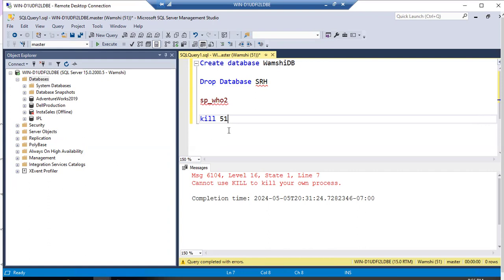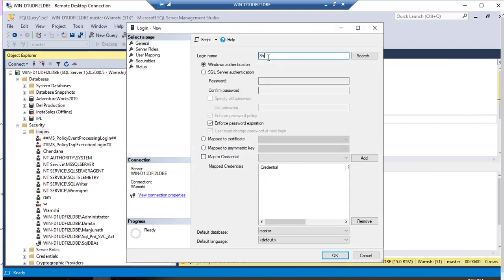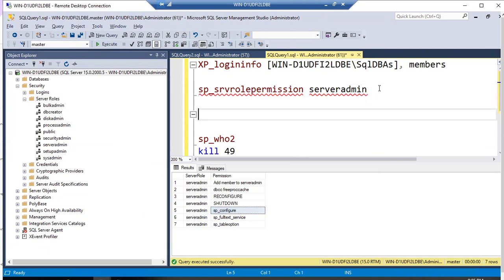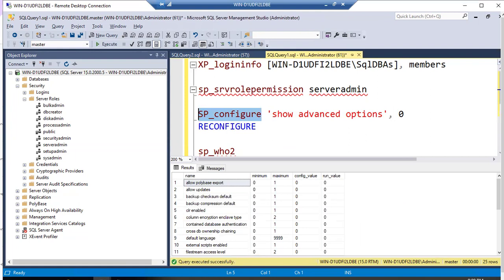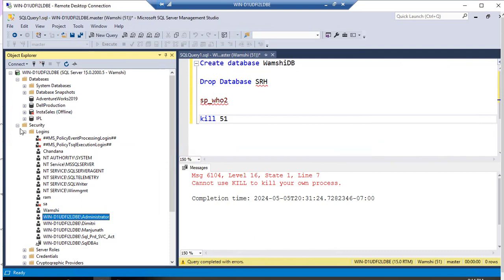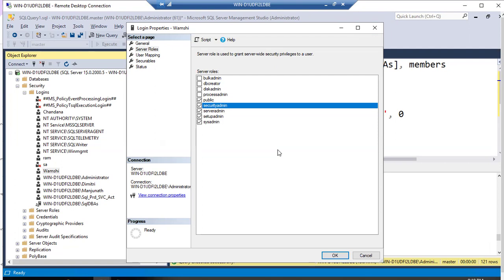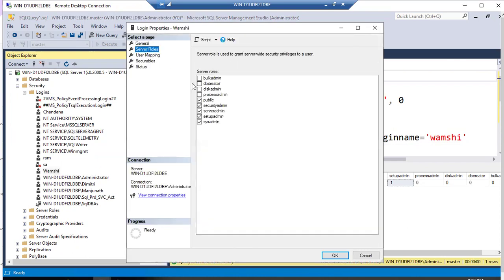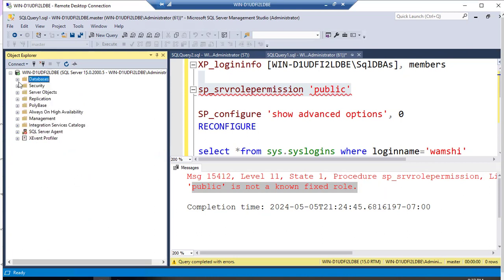Batch 54 Sql DBA Class 20 Complete Discussion on Server Roles Part 2 || Contact +91 9902590140